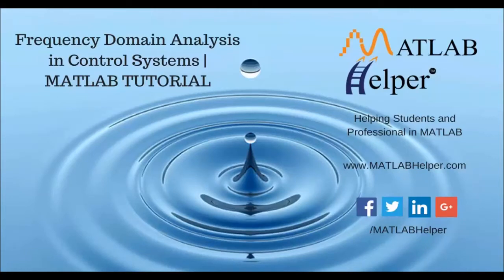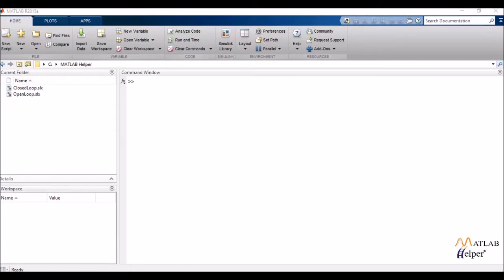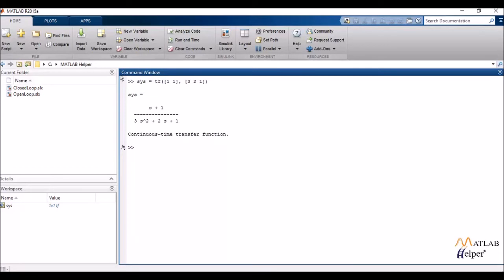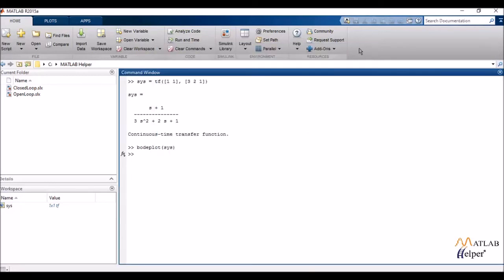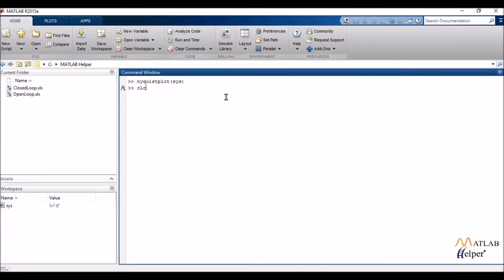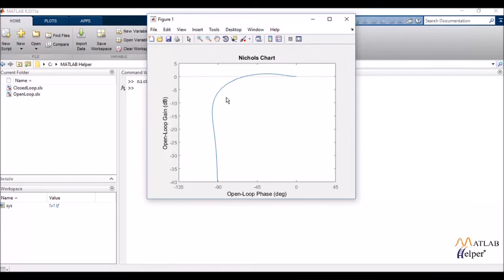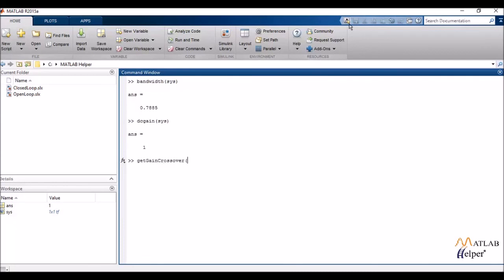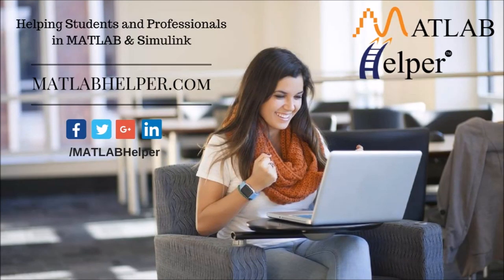Frequency Domain Analysis | Control System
Learn the fundamental concept of frequency domain analysis. We can analyze the system behavior using the time domain and frequency domain. Frequency domain analysis revolves around how amplitudes or the energy of a system or signal varies according to the frequency. You will learn how to plot Bode, Nyquist, and Nichols plot for a system. for explanation.
0:00 Introduction
0:09 Introduction to frequency domain analysis
0:58 Frequency domain analysis in MATLAB code
1:29 Plots for frequency-domain analysis

A control system consisting of interconnected components is designed to achieve the desired purpose. Would you like to learn how to model the dynamics of first and second-order systems & identify and compute some crucial parameters like the system response behavior under different domains? How to represent both open and closed loops of SISO and MIMO systems for different inputs? What are the basics of time and frequency domain responses analysis? Modern control engineering practice includes controlling design strategies to improve manufacturing processes, energy use efficiency, and advanced automobile control, including rapid transit. & get access to MATLAB codes, Simulink Models, and written explanations. Want to see more ControlSystem videos?